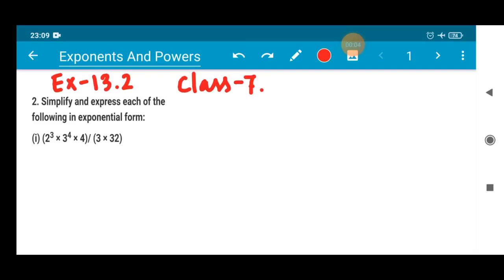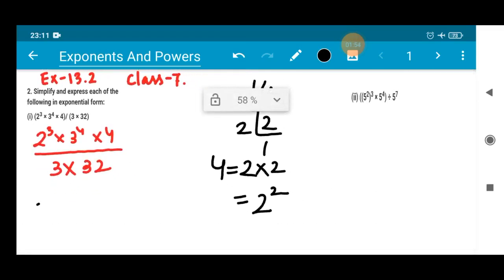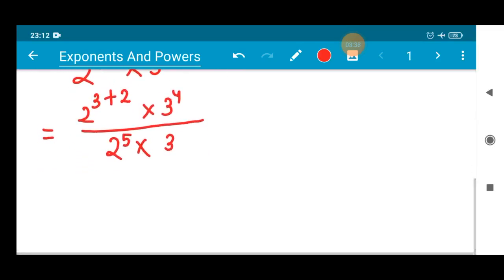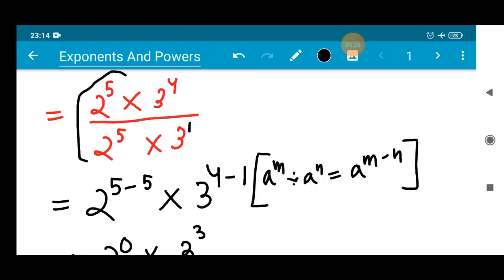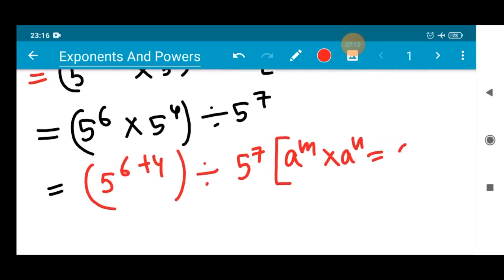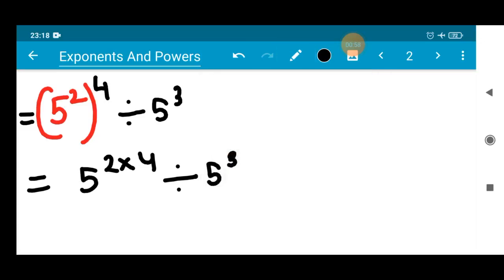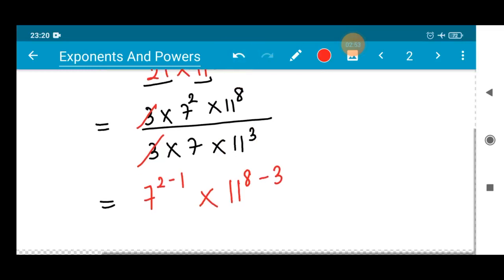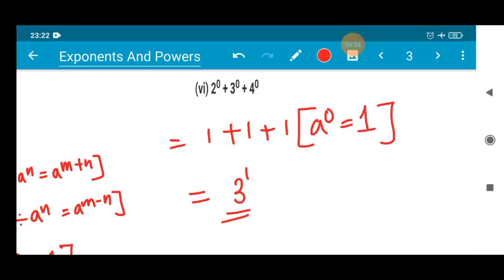Class-7 Math Solved ex-13. 2 Q. no. 2(i-vi)